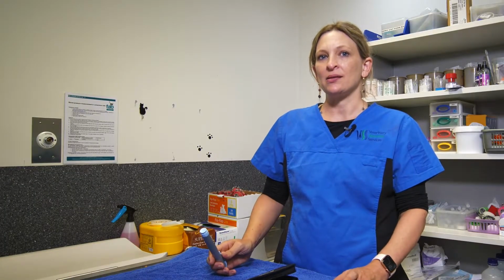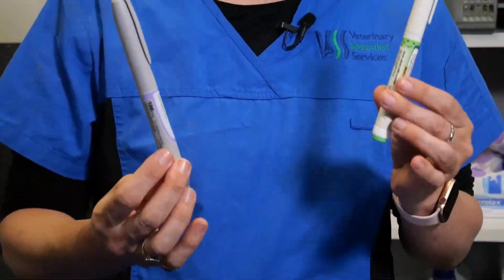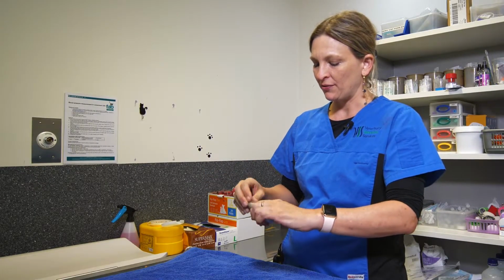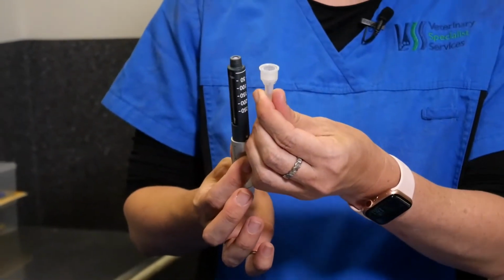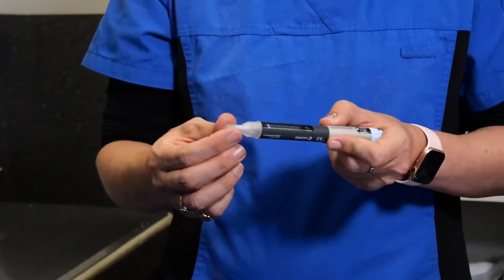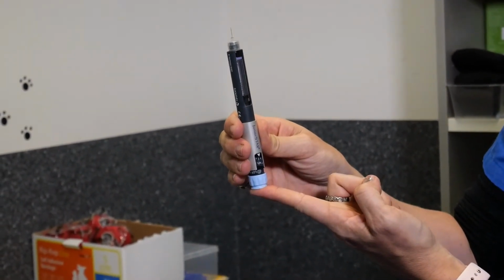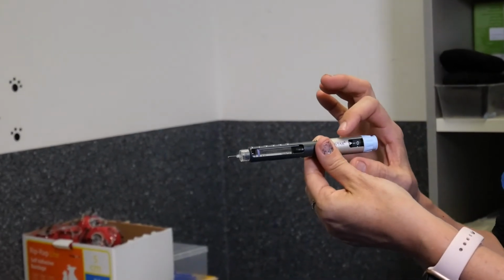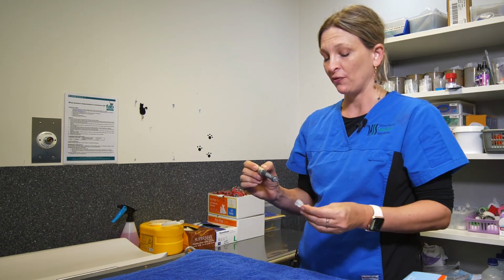Using a insulin pen for your cat